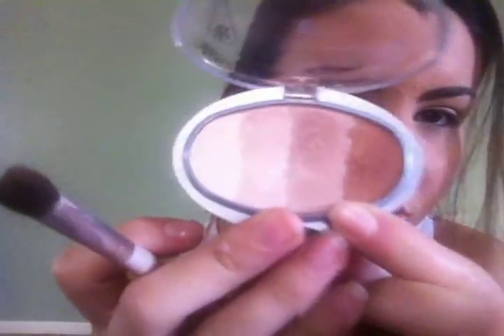Easy, Natural Look For School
FTC: No one sent me any of these products and I was not compensated in any way! :) All opinions are my own, of course.

Hey, guys! I know I said I wouldn't do a "Back To School" video, but I figured I would do one showing you all how to make a neutral look out of one color palette that is NOT the NAKED palette for a change. (: Hope you all like it!